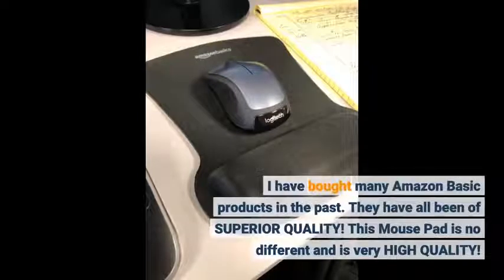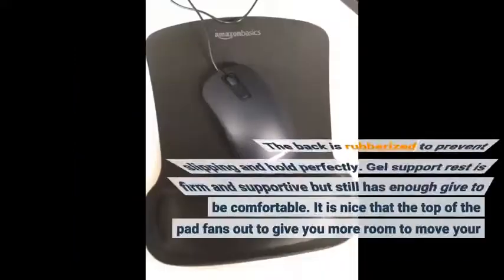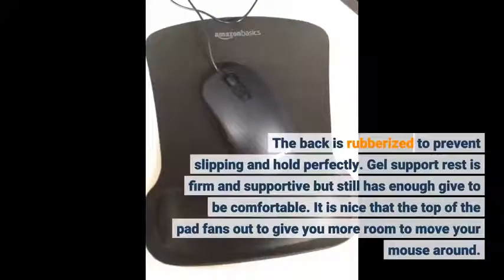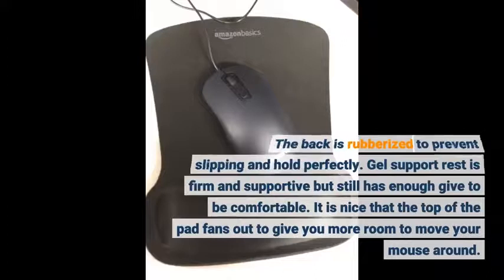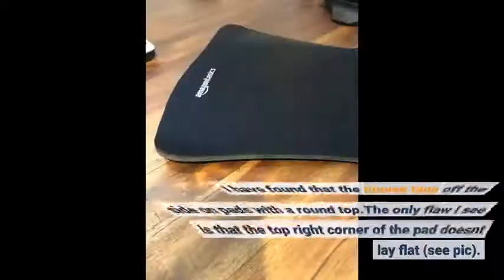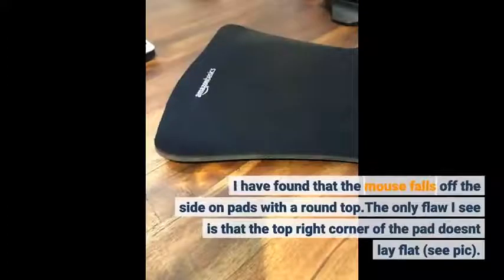User Review: AmazonBasics Gel Computer Mouse Pad with Wrist Support Rest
- AmazonBasics Gel Computer Mouse Pad with Wrist Support Rest

Computer Accessories - 10 awesome computer accessories under $50 (you'll hate yourself for not buying).

 accessories, computer market delhi, karol bagh delhi, computer accessories market delhi,Laptop market Prateek Kumar, laptop market in… Re: where is the Computer Accessories wholesale market in mumbai Cheapest Computer Accessories & Smart Gadgets  [Wholesale/Retail]